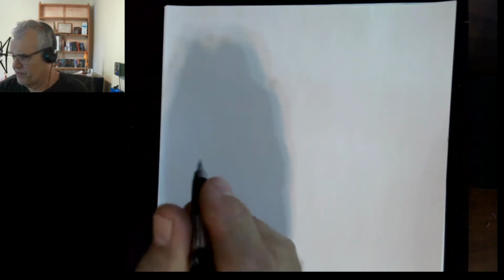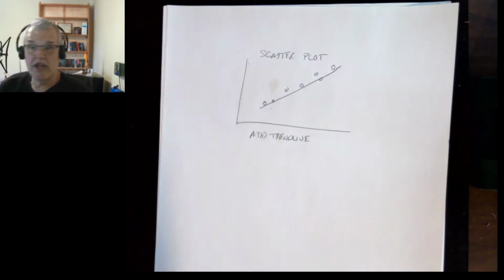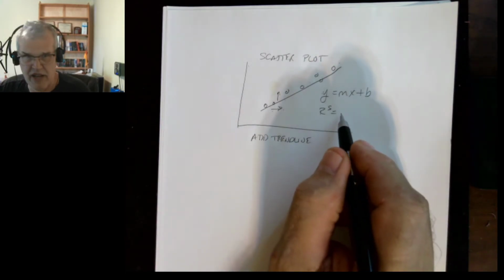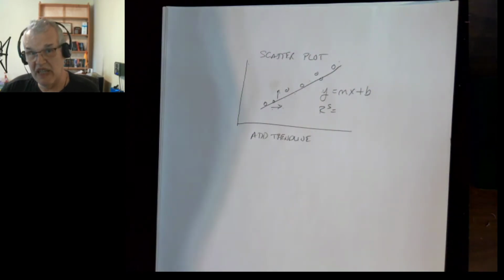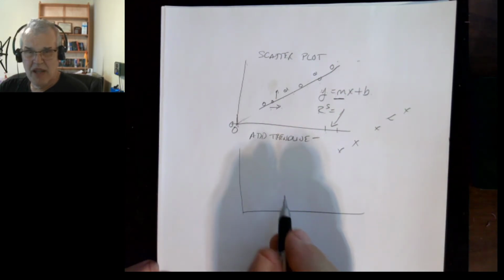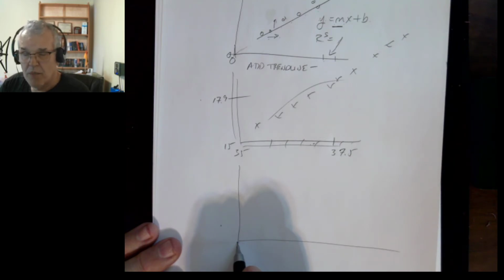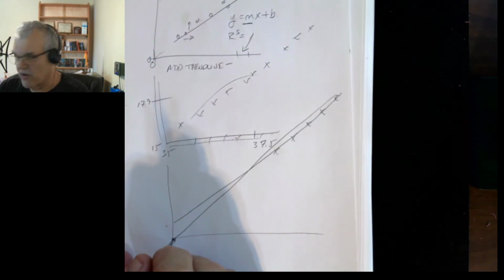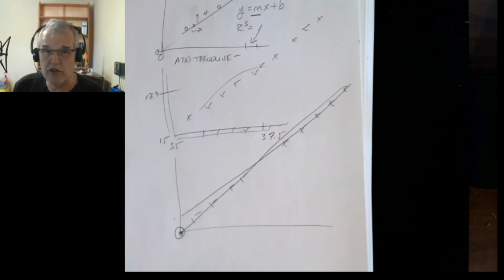Intro to Graphing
An introduction to making graphs used for getting mean change in response variable for unit change in independent variable.